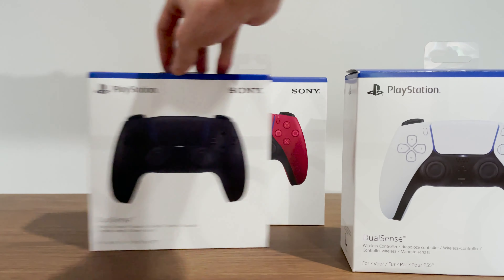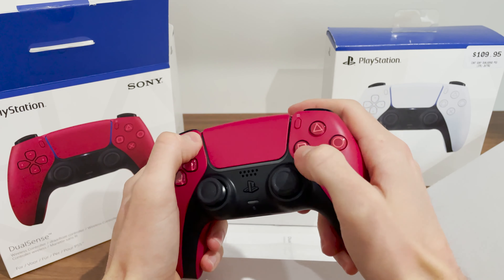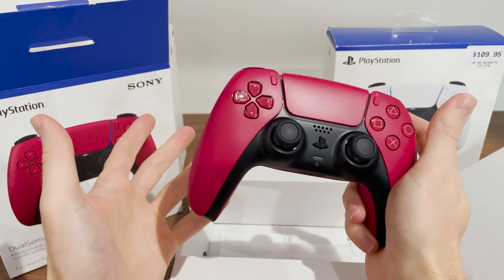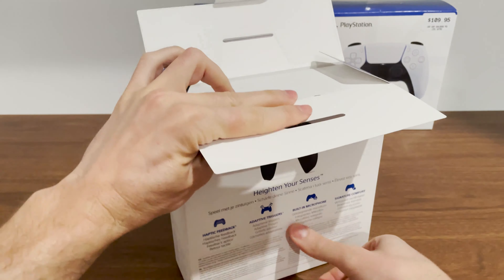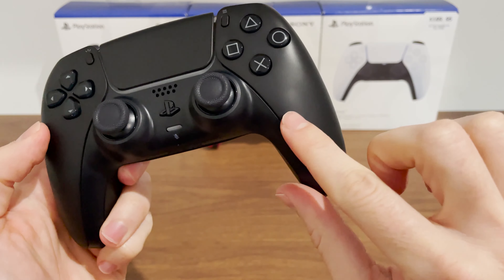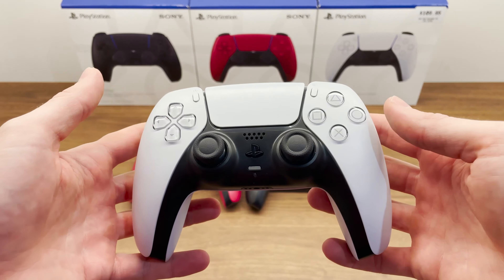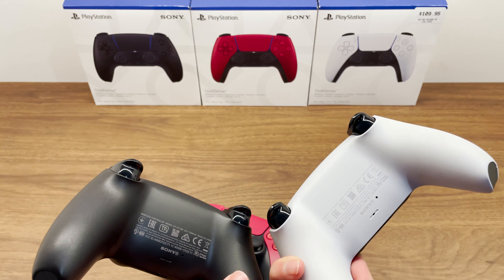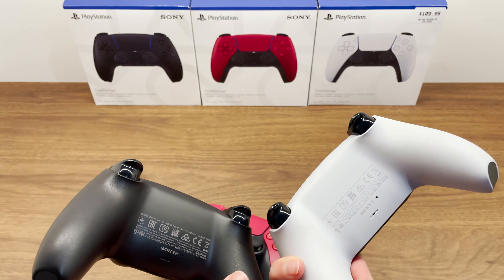Unboxing Cosmic Red & Midnight Black Dualsense + All 3 Colours Compared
I couldn't resist and ended up buying BOTH new controller colours so I can properly compare and review for you in this video. Let me know what your favourite colour is!